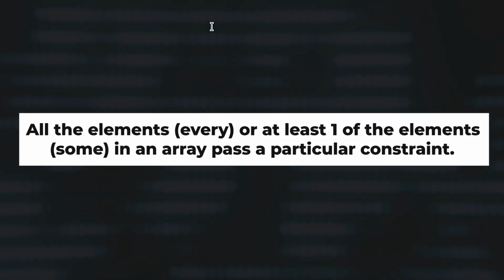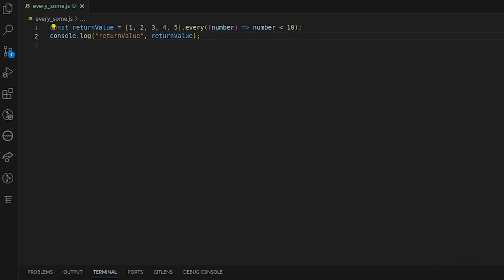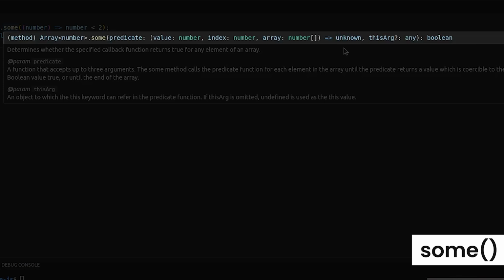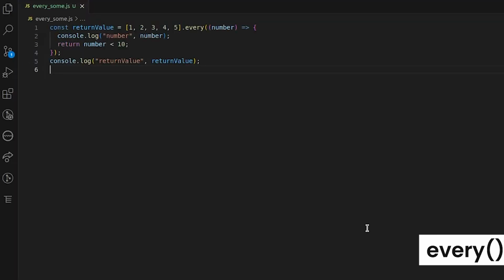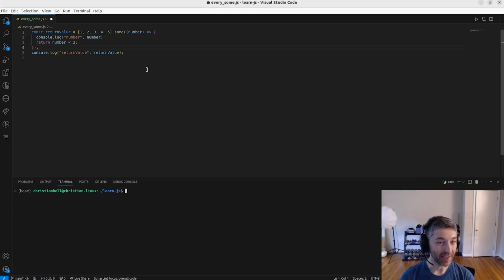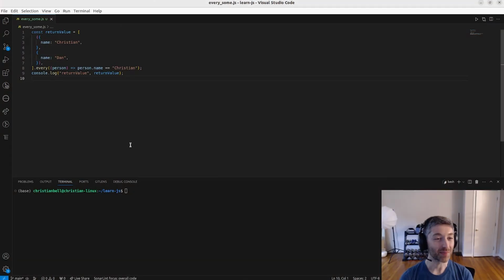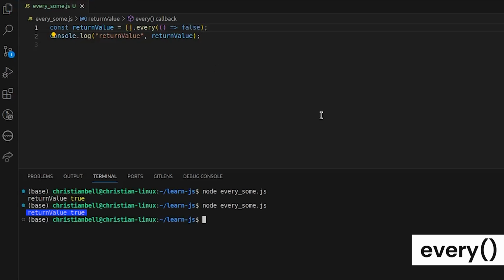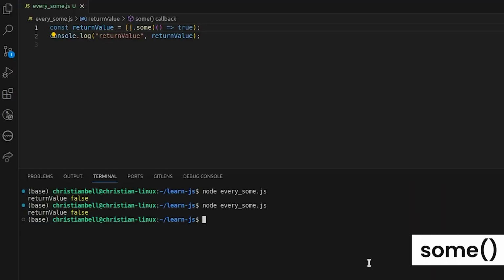JavaScript Array Methods - every() and some()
An introduction to the every() and some() methods of Arrays in JavaScript. Also known as Array.prototype.every and Array.prototype.some

For educational and entertainment purposes only. Nothing in this video constitutes investment, financial, tax, legal, or accounting advice. Video may not be accurate in the future.